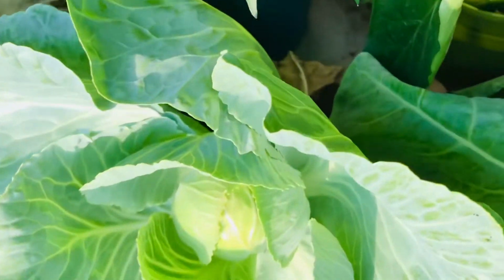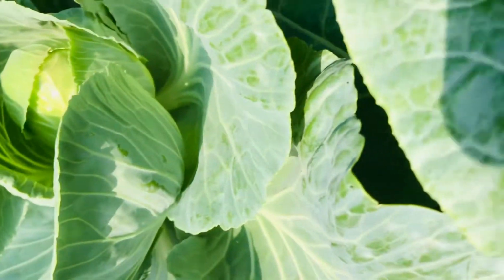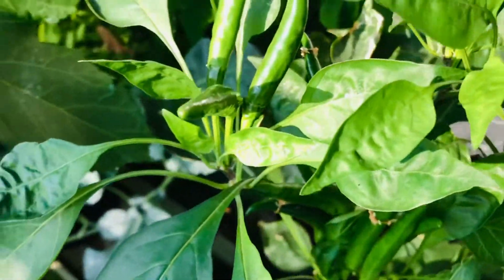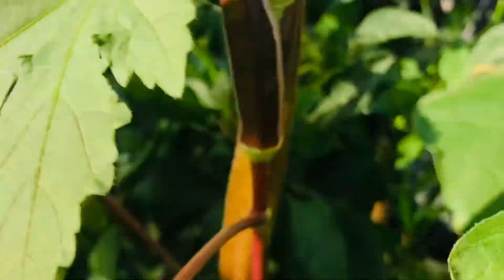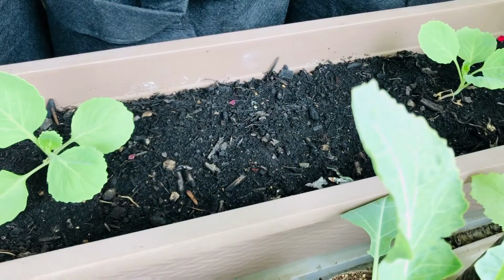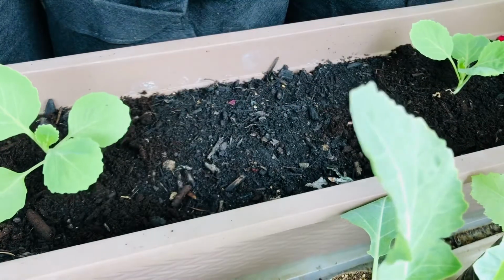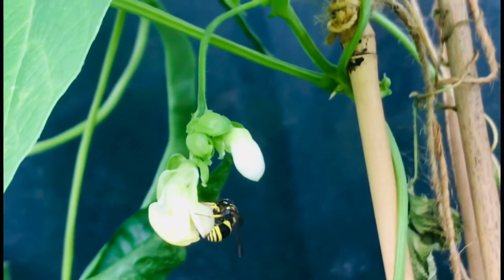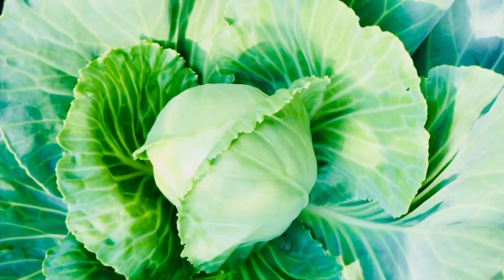No need for Garden , Growing Cabbage in container | Growing Cabbages from seed to harvest | Easy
cabbage
growing cabbage
grow cabbage
how to grow cabbage
growing cabbages
cabbages
homegrown cabbage
gardening
no need for a garden
cultivate cabbage
grow cabbage with seeds
tips to grow cabbage
how to grow cabbage at home
how to grow cabbage from seed
how to grow cabbage in pot
how to grow cabbage plant
how to plant cabbage seeds
how to plant cabbage seeds at home
cabbage plant growing
cabbage growing
cabbage growing at home
cabbage growing from seed